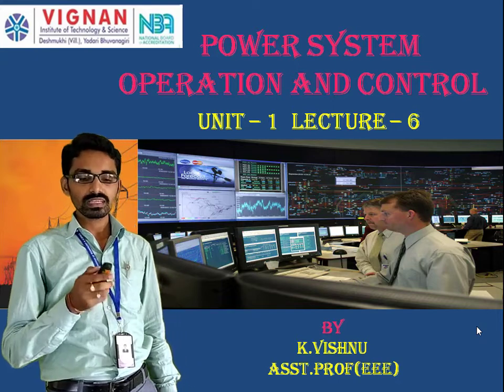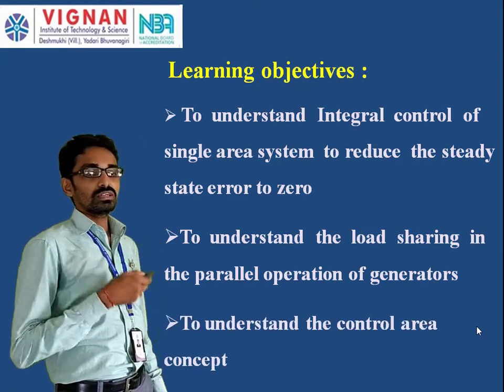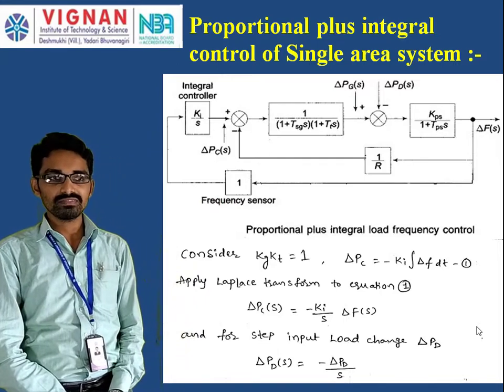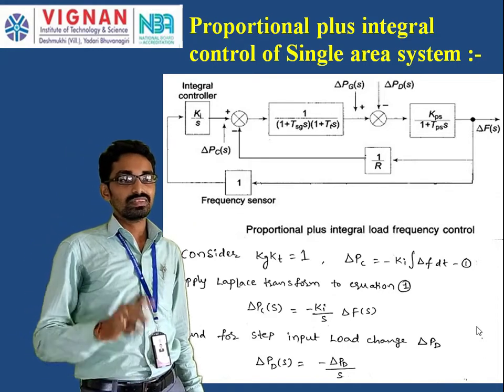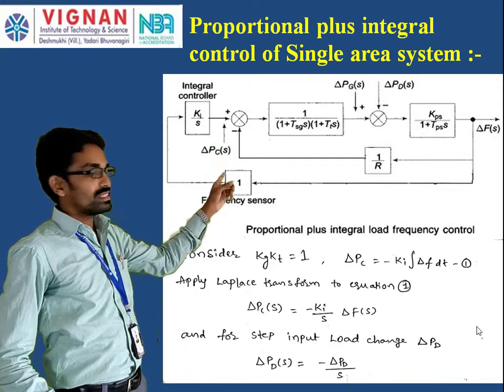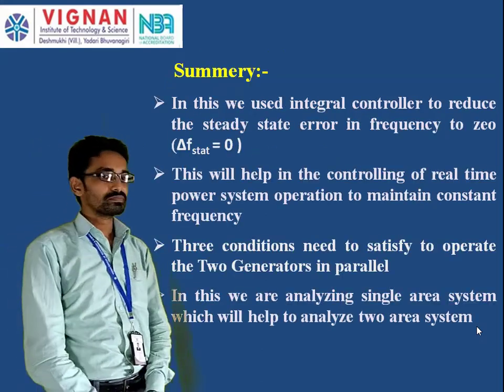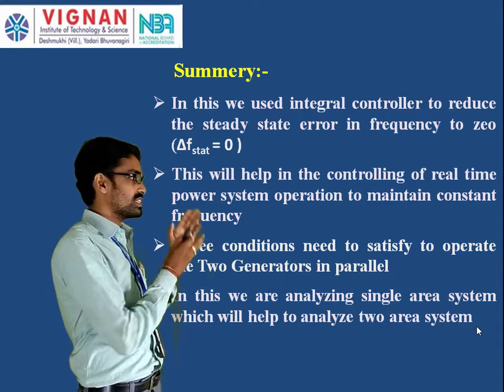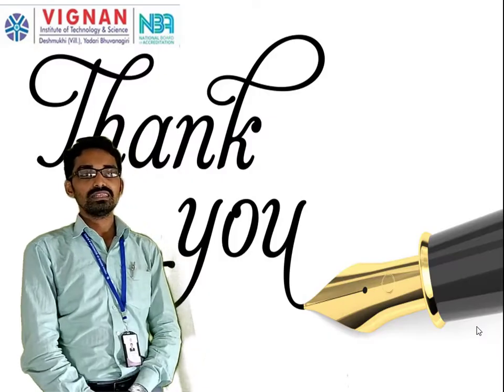Proportional plus integral controller of single area system || PSOC UNIT - 3 LECTURE 6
In this lecture i have covered the topics like Proportional plus integral controller of single area system, Load sharing between Two synchronous generators and area control error